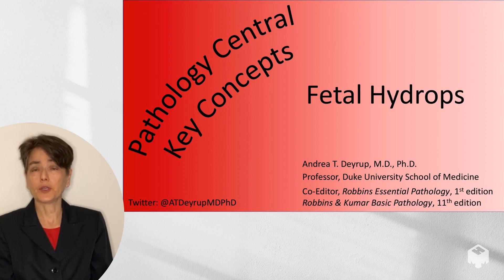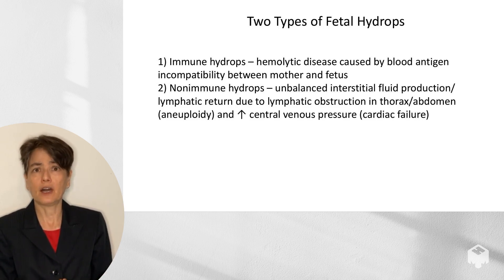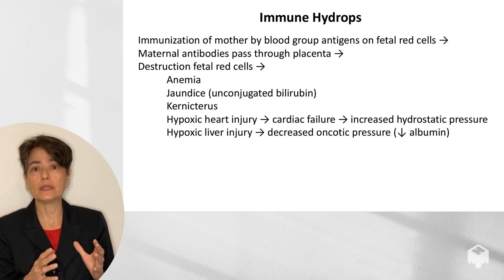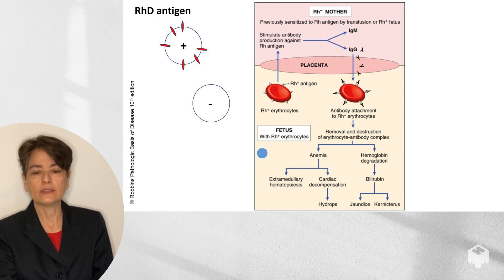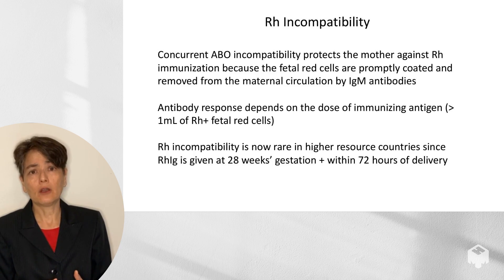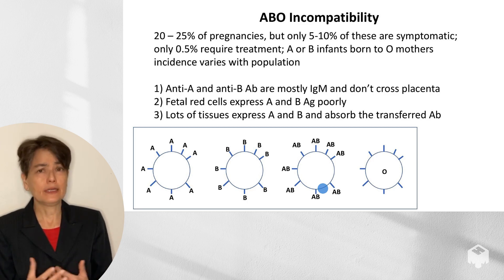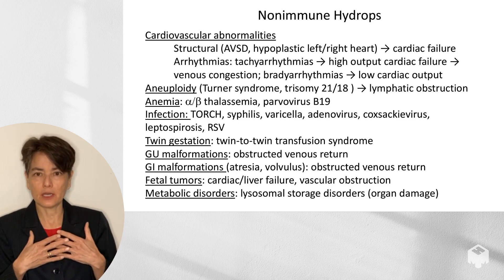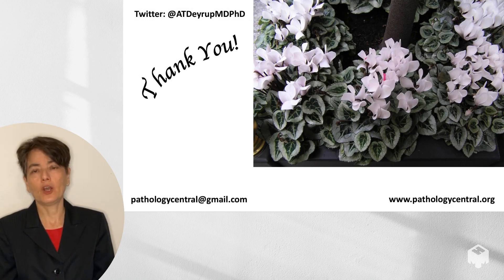Medical School Pathology: Pathophysiology of Fetal Hydrops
This video is for medical students to help you understand the etiology, pathophysiology and clinical features of immune (Rh, ABO) hydrops and nonimmune hydrops (increased hydrostatic pressure/decreased oncotic pressure). Fetal hydrops is something you'll be seeing on your obstetrics and pediatrics rotations (not to mention shelf exams and Board exams!).